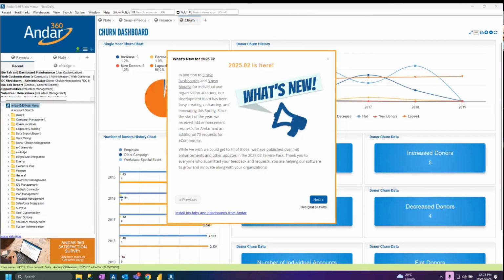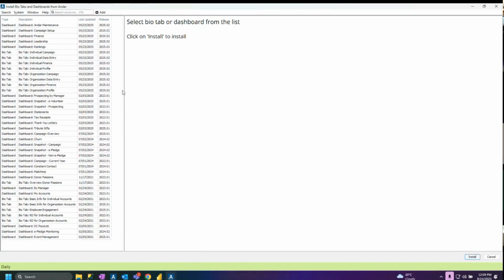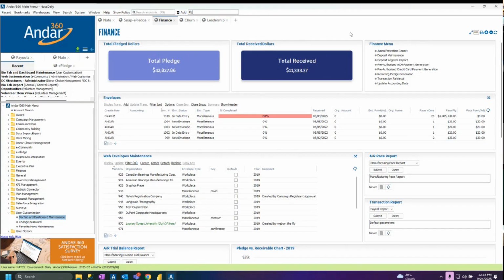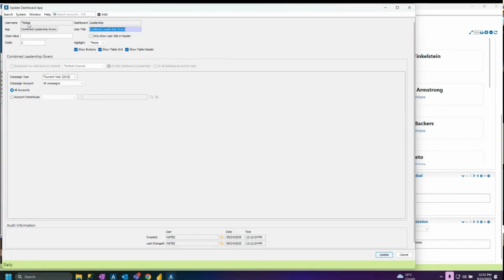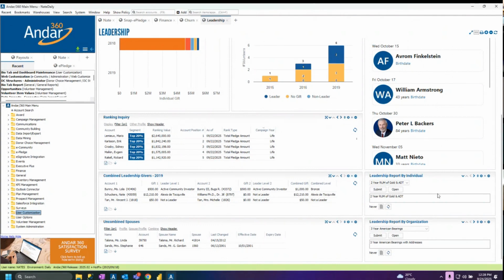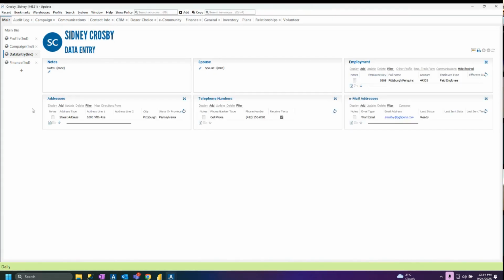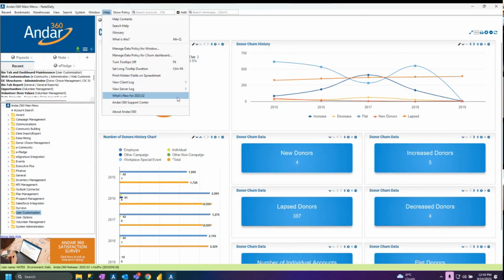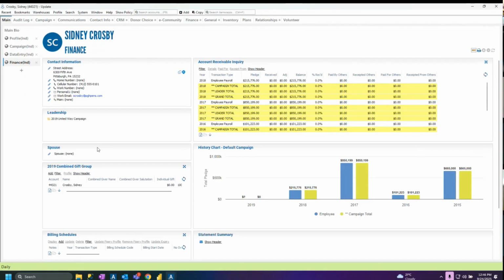Dashboards & BioTabs - Clearer Picture, Better Decisions, Greater Impact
Get a better understanding of your data with Dashboards and BioTabs. Learn how to install pre-defined Dashboards, manage/personalize Dashboard settings, and more.